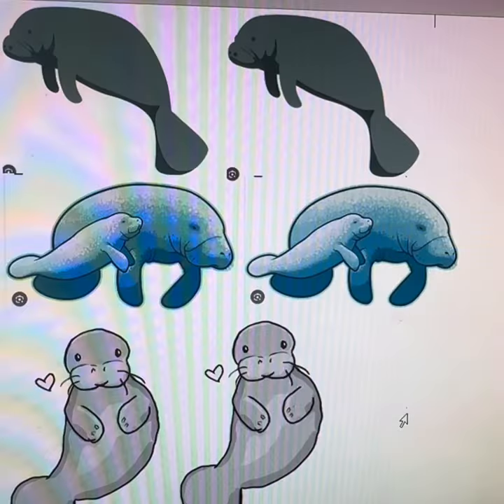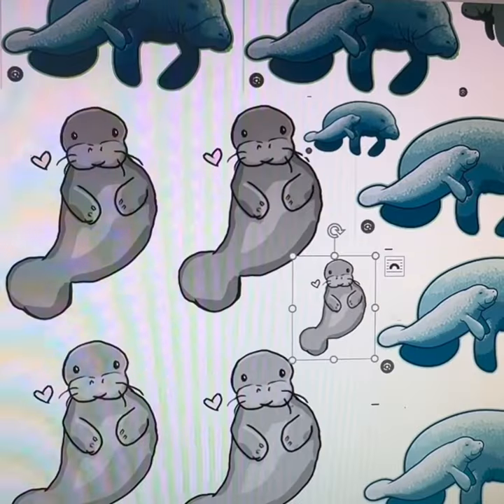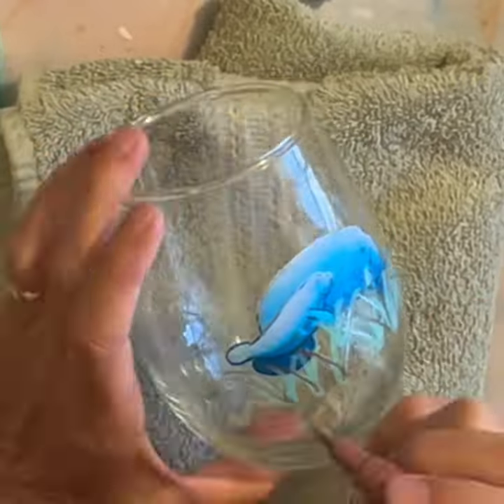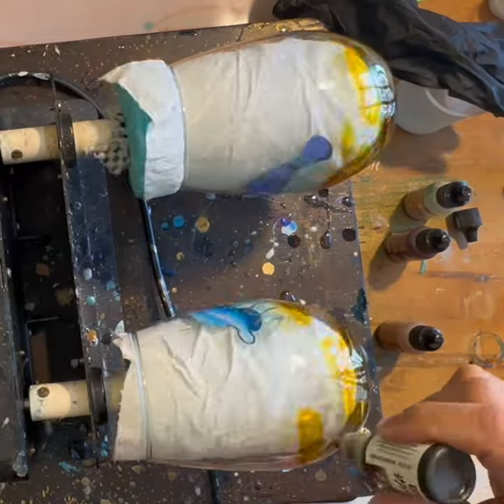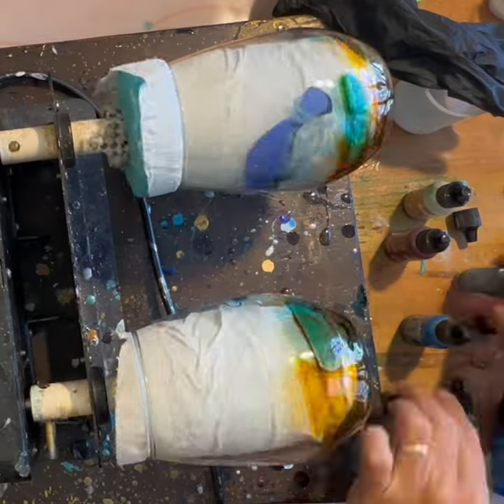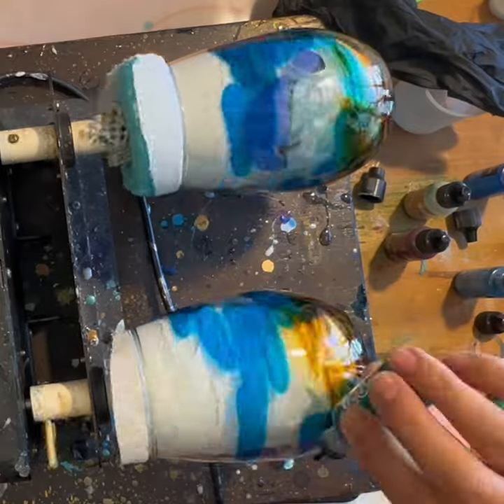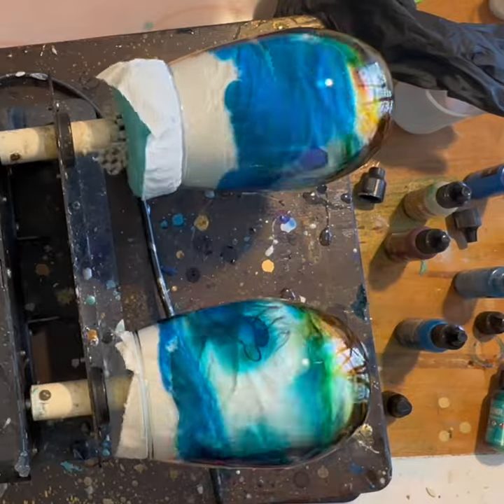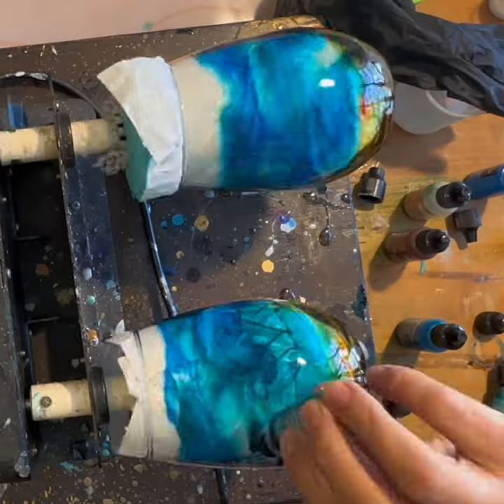How to paint plain wine glasses with epoxy resin and alcohol ink to create a natural manatee habitat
Manatees are everywhere in our coastal Florida neighborhood, so I thought I would find some cute clip art and print some out on water slide decal paper for this next resin project. They are known as “sea cows,” and eat sea grass, believe it or not!  I used paint markers to draw on some grass, and then alcohol ink on clear resin to get as close as I could to the manatee’s natural habitat. How did I do?

KS RESIN

80pcs Antique Silver Alloy Charms Sea Turtle Pendant Jewelry Making for Necklace Bracelet DIY Craft Findings Supplies Making 12X19mm